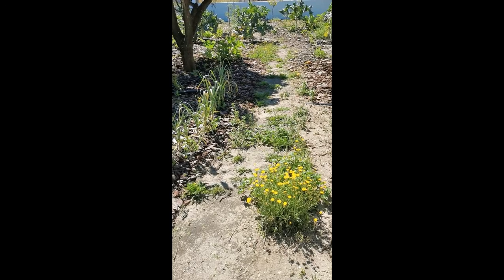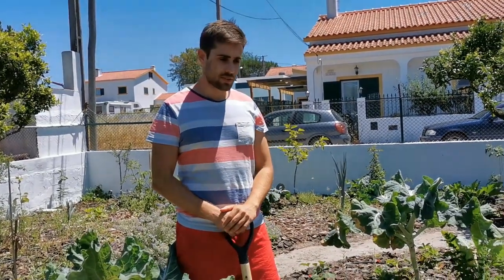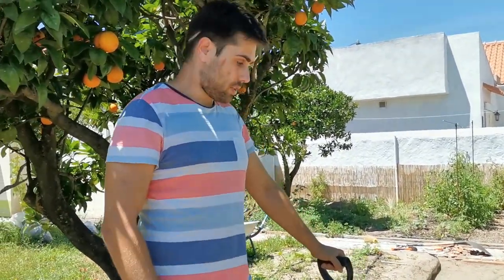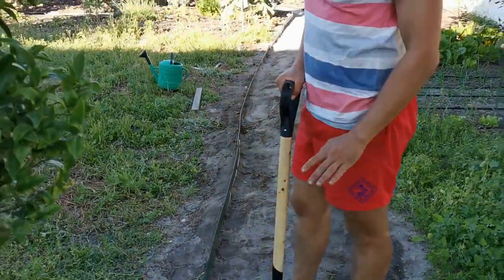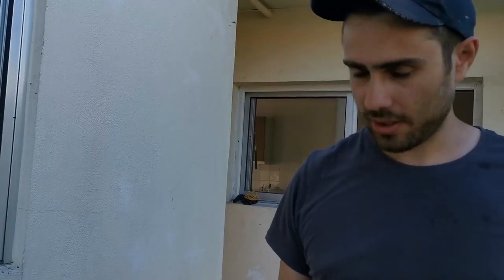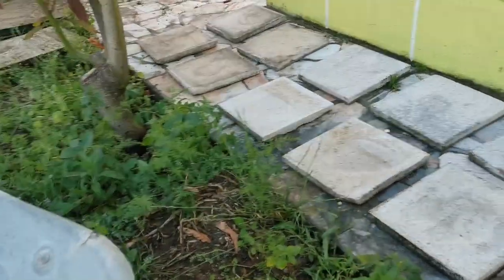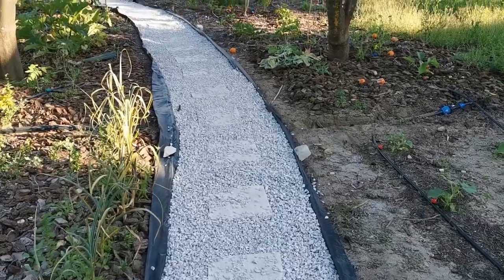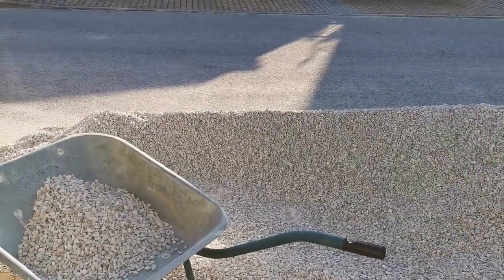DIY GRAVEL PATH - URBAN FOOD FOREST - PORTUGAL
Finally we made a path through the garden. It's something we have been wanting to do for a long time, but always had something else coming up to do. Now that we are planting less and garden is more  established, we have time to do all the other jobs. Unfortunately for us it had got really hot this weekend, so we had to do all the work in the morning or evening only.
But we are happy with the result and hope it can inspire or provide information to someone else who wants to do something similar.